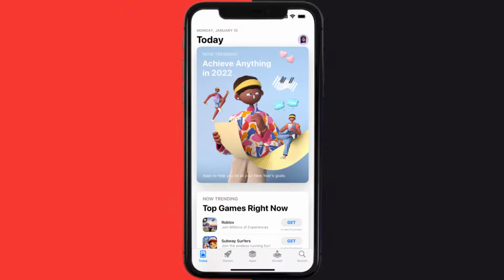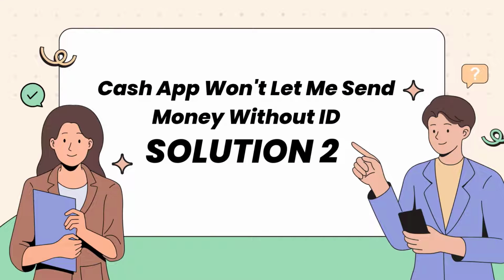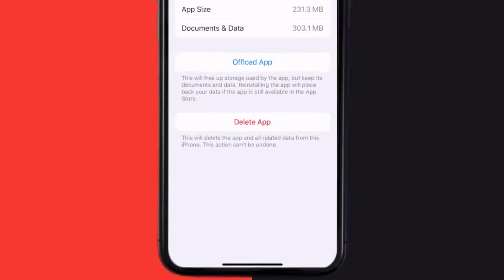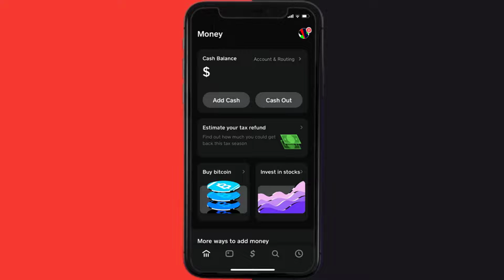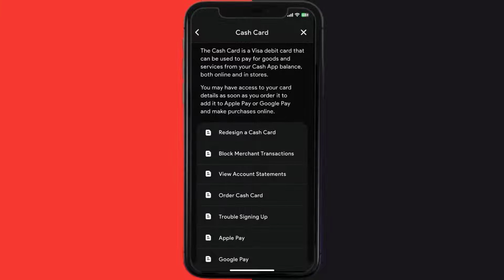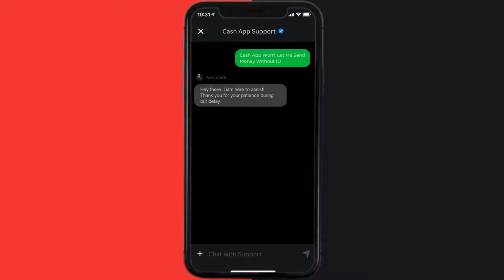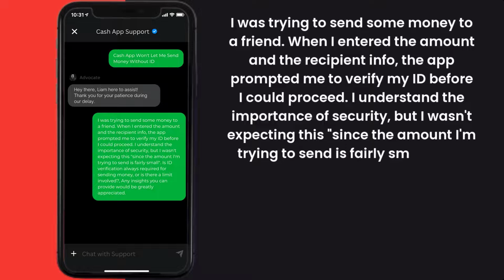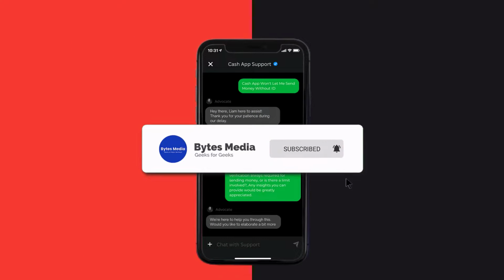Cash App Won't Let Me Send Money Without ID: How to Fix Cash App Won't Let Me Send Money Without ID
In this video, I'll show you How to Fix Cash App Won't Let Me Send Money Without ID. This is the easiest and fastest way to Fix Cash App Won't Let Me Send Money Without ID. Make sure you watch until the end of this video to find out How to Fix Cash App Won't Let Me Send Money Without ID on Android and iPhone. These methods work on Android as well as iOS 11, iOS 12, iOS 13, iOS 15 and iOS 16. Hope you enjoy!

Video Parts:
00:00 Intro: How to Fix Cash App Won't Let Me Send Money Without ID
00:17 1.Solution: Update Cash App
00:38 2.Solution: Clear Cash App Junk Files
01:07 3.Solution: Cash App Insider Help
02:03 Outro: Ending

Topics Covered:
Bytes Media
how to
cash app won't let me send money without id
why cash app not letting me send money
cash app won't let me send money to someone
cash app won't let me send money with credit card
cash app won't let me send money from bank account
How to send money on Cash App without identity verification
why can't cash app verify my identity
Can I use Cash App without verification
Cash App identity verification pending
How to get money off Cash App without verification